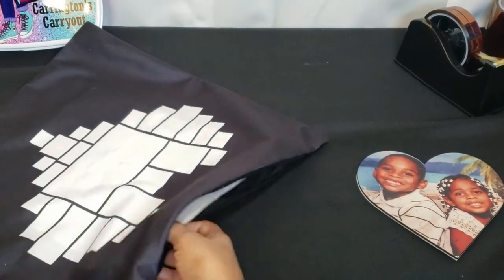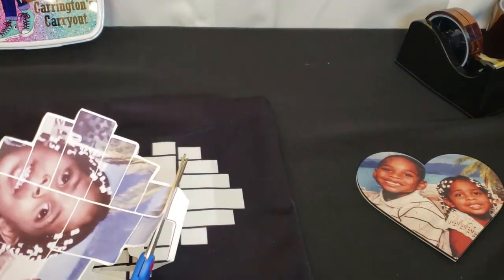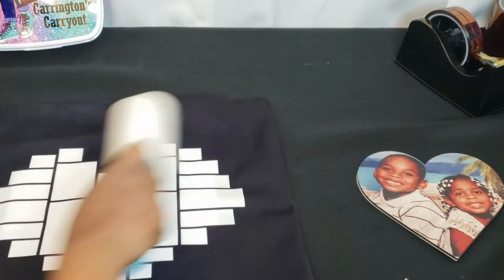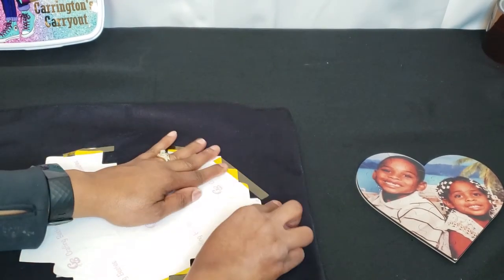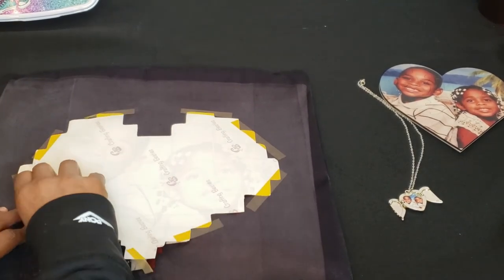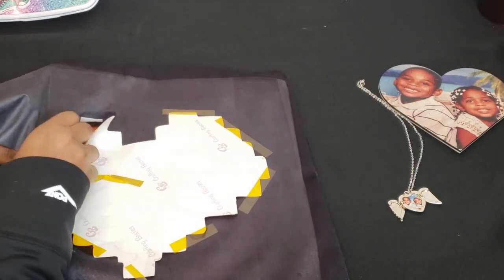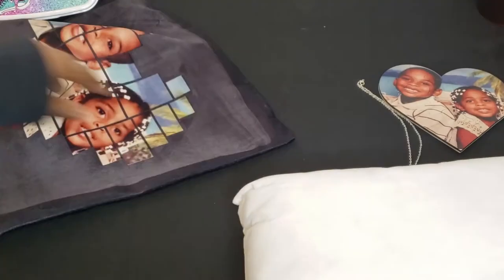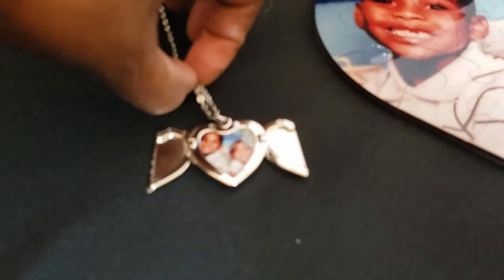Sublimation Blanks - Heart Angel Wing Locket, Heart Puzzle, & Heart Panel Pillowcase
Did you spot the theme?  Watch as we sublimate items from our "It's a Love Connection" subscription box.  This video shows you how to sublimate on items you can sell beyond Valentine's Day.  Heart Angel Wing Locket,
22 pc. heart puzzle and the popular heart panel pillowcase.

Sub This & That was created for you to sample, test and discover new products for sublimation to design, share & sell.

Each box includes some of the most popular trending sublimation products. You will receive :
- 6-8 mystery items with a special monthly theme.  ($30+ Value)
- 12 exclusive designs each month ($50 Value)
- Access to our image Files (over $100 value)
- Access to our VIP Club Community (Priceless)

The best thing is it's a total surprise each month so you never know what is inside.   Just like Christmas :)  It's the ULTIMATE sublimation box experience every time!   This is a great way to try products for your business before buying in bulk.  Individual items in the box will become available for sale.

Unbox your creativity monthly!